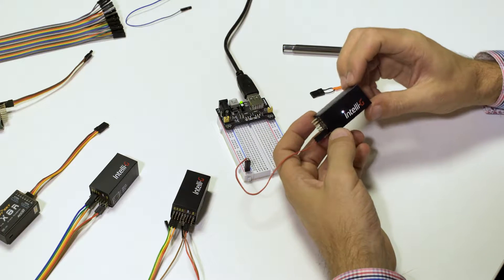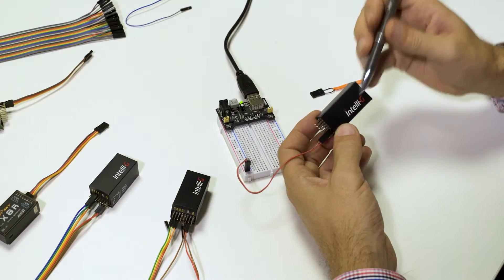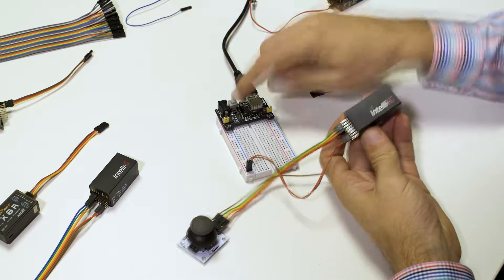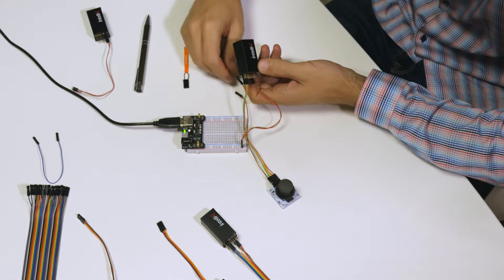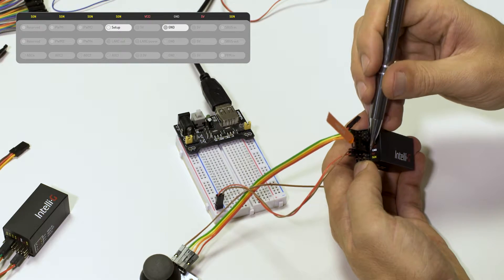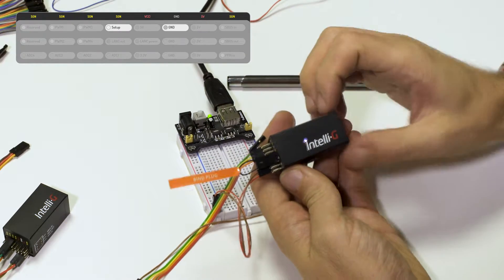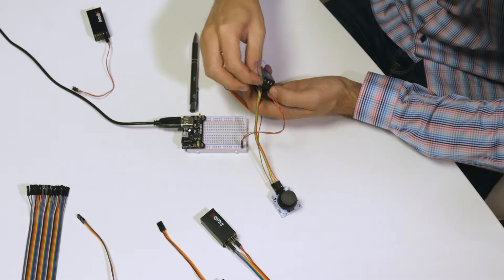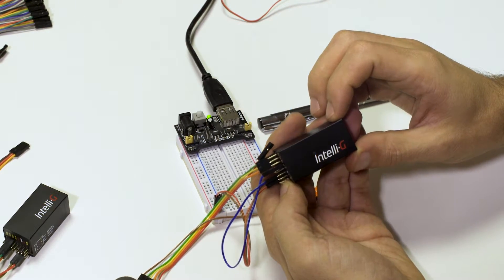Intelli-G Video Tutorial - Entering Setup Mode